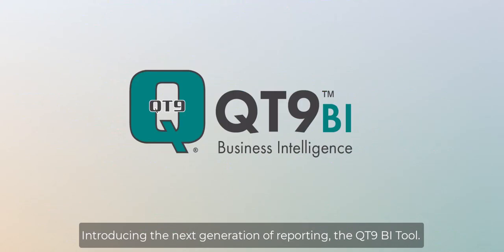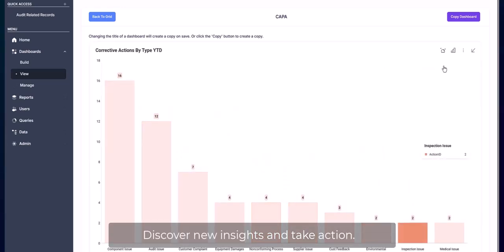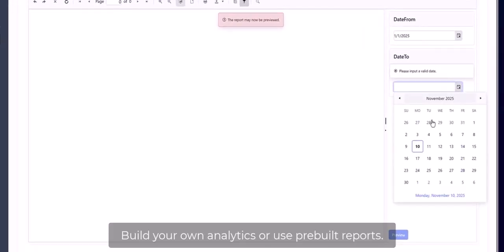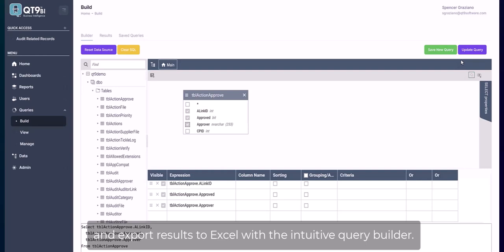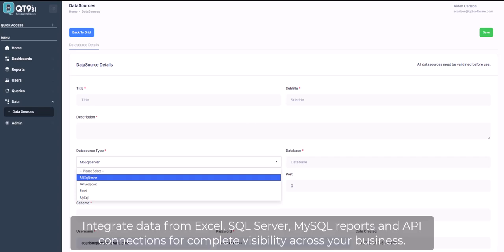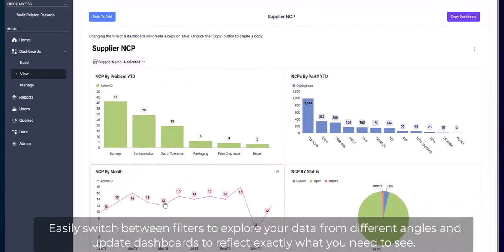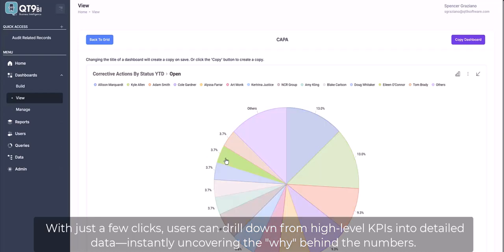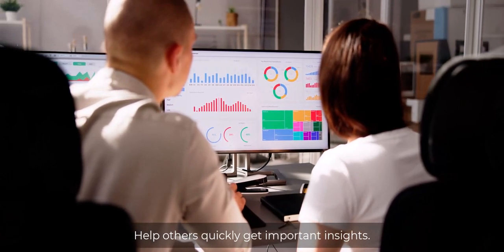QMS + ERP Insights with QT9’s Unified Analytics Platform | QT9 Business Intelligence Software 3.0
Experience the next generation of reporting with the QT9 Business Intelligence Software 3.0. This update delivers faster insights, improved navigation, and expanded data connectivity—empowering teams to make informed decisions in seconds.

Quickly access dashboards, reports, and queries with the new Quick Access Bar, or build visualizations instantly using intuitive drag-and-drop tools. Create custom queries, save them, and export results to Excel with ease. Drill down from high-level KPIs into detailed data to uncover trends, outliers, and root causes—all in one seamless interface.

Version 3.0 introduces major enhancements, including:
• API data source support (SQL, API, Excel) for broader reporting flexibility
• Improved dashboard and report management screens for faster sharing and administration
• New BI Tool Viewing Portal, a licensed add-on for view-only report access
• Single Sign-On (SSO) and updated authentication for streamlined, secure login
• User Groups for controlling access to dashboards, reports, and scheduled emails
• Improved scheduling tools for automated email delivery of reports

Analyze data across your QT9 QMS and QT9 ERP systems—or connect external SQL, MySQL, Excel, and API sources—to build unified, powerful analytics that support better decision-making.

The QT9 BI Software 3.0 is available in the cloud or on-premise.